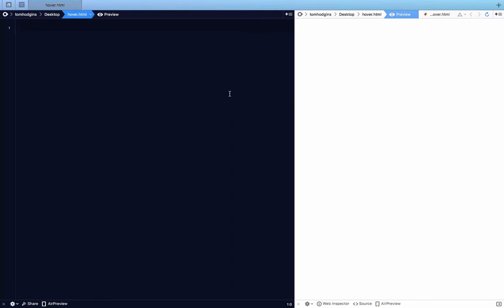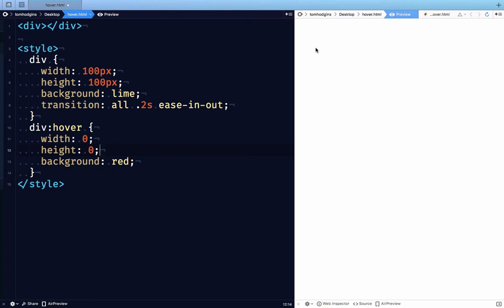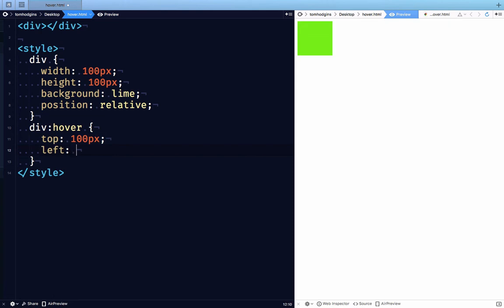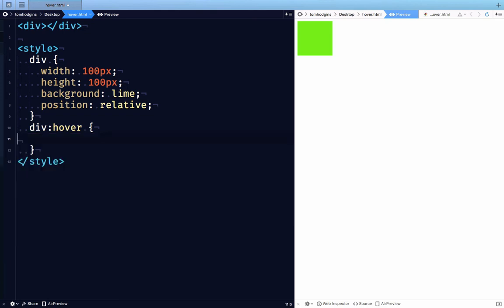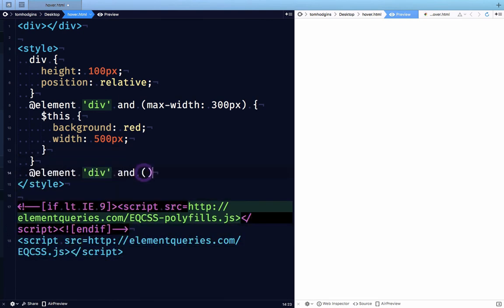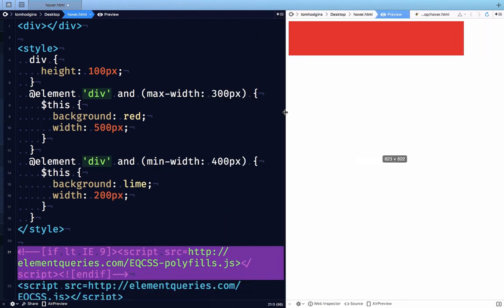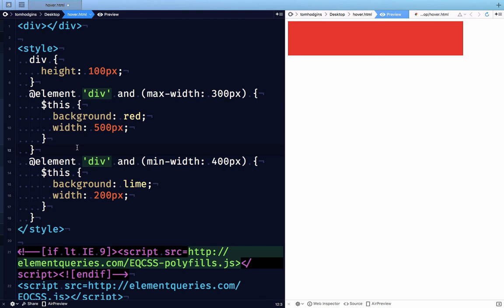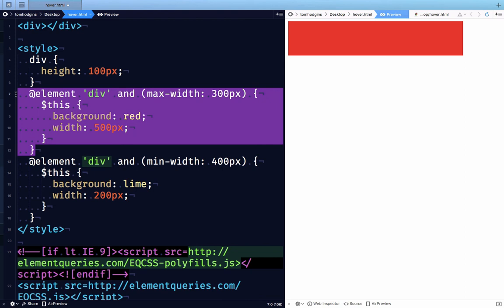Does Circularity (Self-Reference) Pose a Problem for Element Queries?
A lot of people foresee a problem with circularity or self-referential styles is they were added to CSS. In this video I hope to dispel that myth and illustrate the reason why.

Do element queries (or container queries) have a problem with circular or self-referential styles? No.